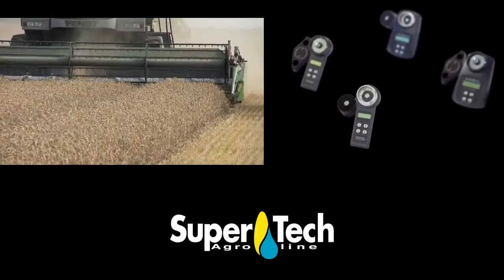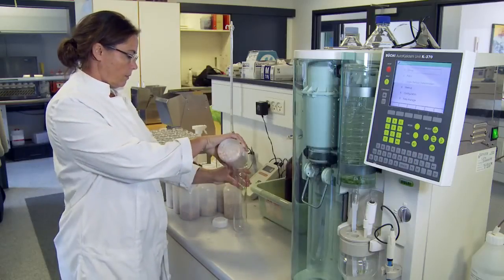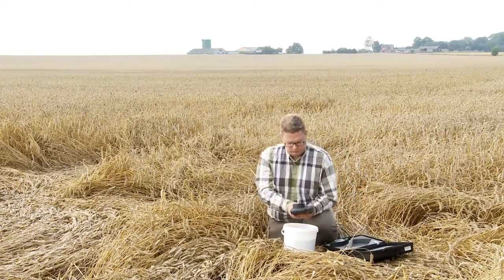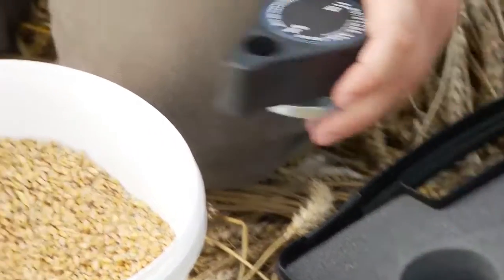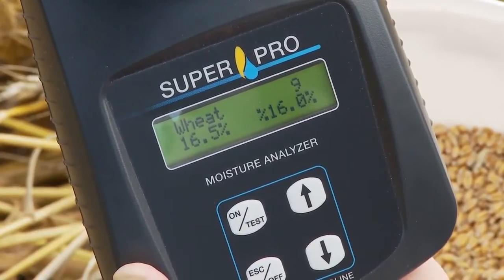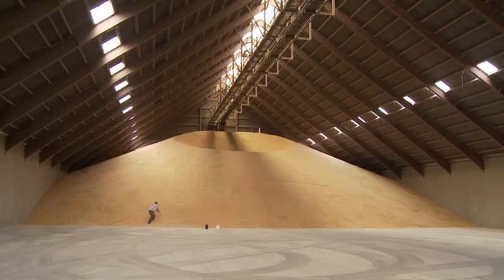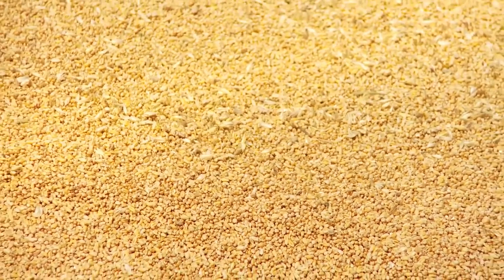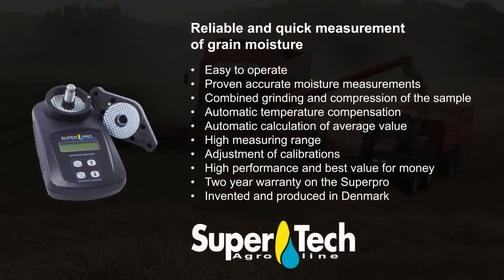Tester wilgotności zboża Supertech SUPERPRO / polskie napisy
Czuwaj nad jakością swoich zbóż! Trzymaj rękę na pulsie!

To najbardziej godny zaufania tester wilgotności dla zbóż i nasion. Za pomocą śruby gniotąco-mielącej ziarno jest ześrubowane i ściśnięte podczas jednej operacji.

Odpowiednia wilgotność ziarna to jedna z cech, które decydują o jego jakości. Zbyt duża może prowadzić do uszkodzeń mechanicznych ziarna w trakcie żniw, rozwoju mikroorganizmów i grzybów podczas przechowywania, a w efekcie do obniżenia wartości rynkowej produktu. Dlatego pomiar wilgotności ziarna jest niezwykle ważny. Odpowiednie mierniki pozwolą Ci kontrolować ilość wody w Twoich zbożach i czuwać nad ich jakością.